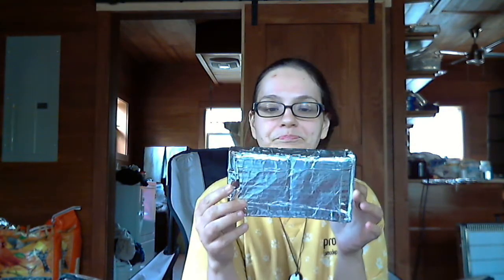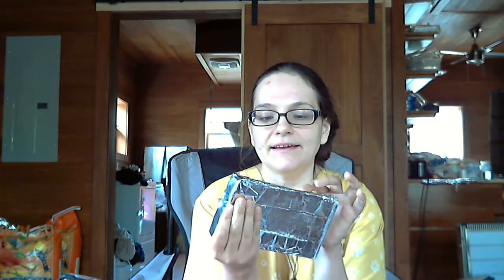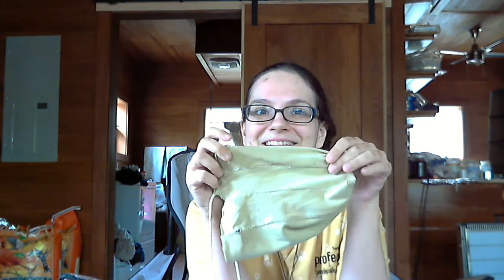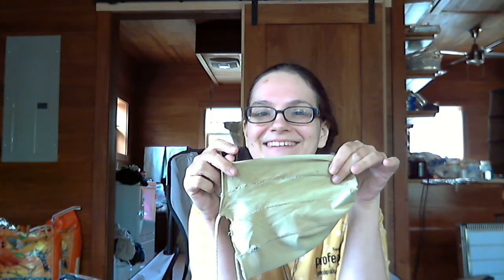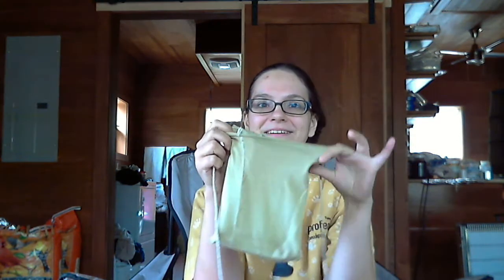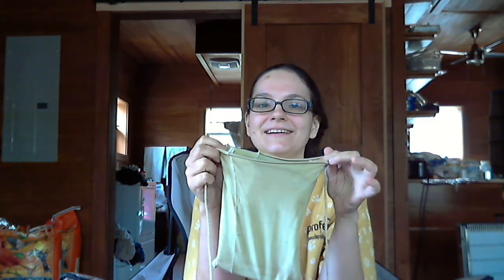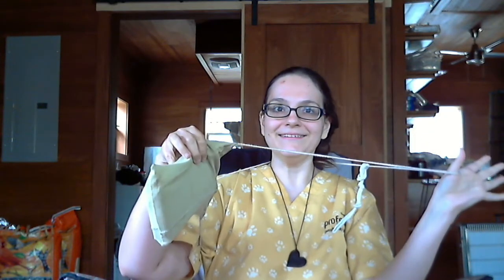Cheap DIY Faraday Cell Phone Box and Bag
Personally I'm not a big fan of spending money, so if I can figure out a hack to make something with materials I have on hand I'm going to do it! This handy Faraday box and carrying bag have been working wonderfully for a number of months now. Make one yourself for a lot less than purchasing a Faraday product that may or may not work!

Reflectix tape (latex free/safe unlike most foil tapes)

Need something from Amazon? Click this link first, add goodies to your cart, and you'll automagically be helping to support Non Toxic Home. Sweet, right?

This video is not intended to diagnose, treat, cure, prevent, mitigate, or otherwise address any symptom or diagnosis. These statements have not been evaluated by the Food and Drug Administration. Always consult your physician about everything, every time, everywhere. Consider this video satire if you will.

Mirroring is fine! All we request is that you link to our website or social media profile. An email that you've done so is also nice. :)